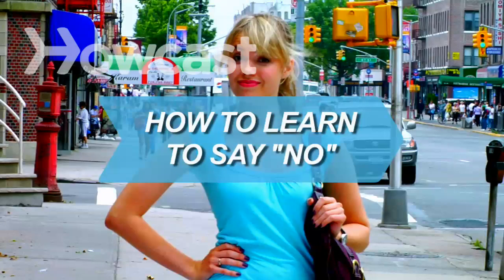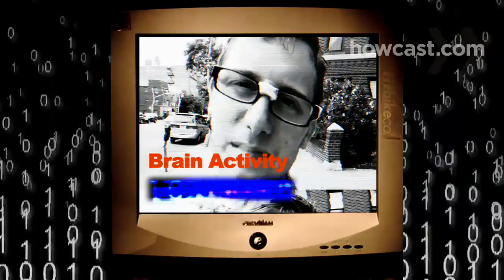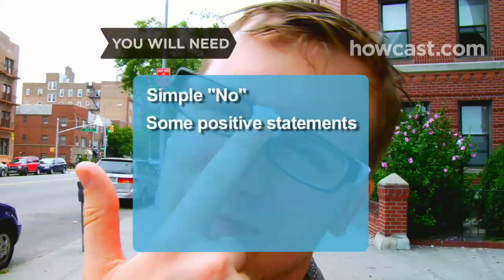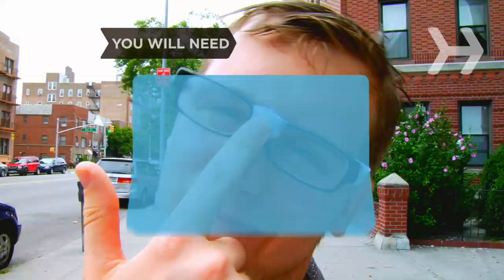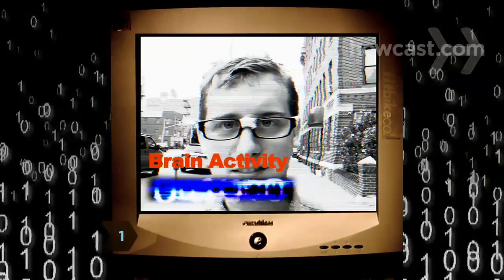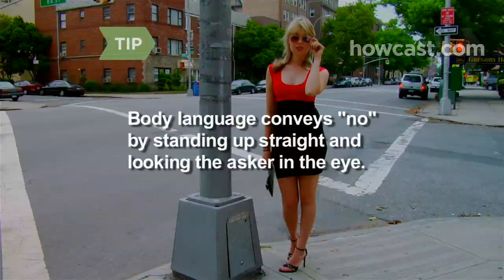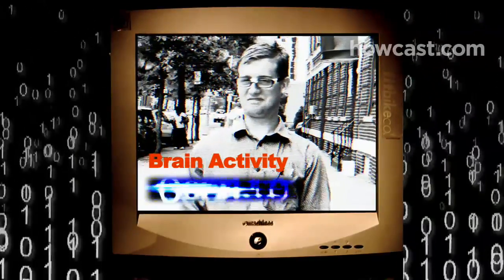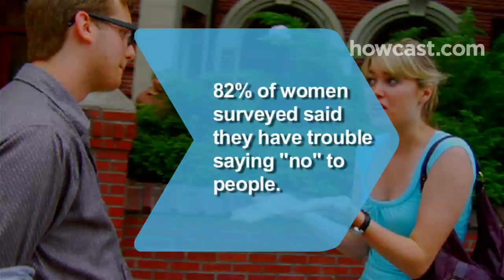How to Learn to Say "No"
The trick to saying "no" is to do it in a way that doesn't invite discussion. These strategies will head off any arguments.

Step 1: Just say "no"
Just say "no" – don't offer any reasons for your refusal. Simply say, "I'm so sorry, but I can't." Then change the subject. Otherwise, you invite the person to challenge your excuse.

Tip
Make sure your body language conveys "no" by standing up straight and looking the asker in the eye.

Step 2: Sandwich it
If you can't be that abrupt, slip your "no" between two positive statements. For example, "I'm so flattered you asked! Unfortunately, I can't do it. But aren't you nice to think of me!"

Step 3: Offer an alternative
Offer an alternative if you can, such as, "Why not ask Susie? I'm sure she'd love to." This is especially satisfying if you know Susie will dread the request.

Step 4: Compromise
If you feel guilty about declining, make the person a counteroffer. Say, "I can't do that, but here's what I can do."

Step 5: Compliment them
End on a positive note by complimenting the person. It will take the sting out of your rejection. We're all suckers for a compliment, even if we suspect it's insincere.

Eighty-two percent of women surveyed say they have trouble saying "no" to people.